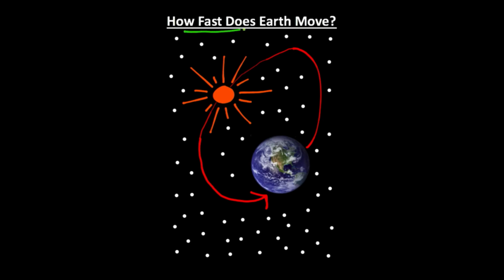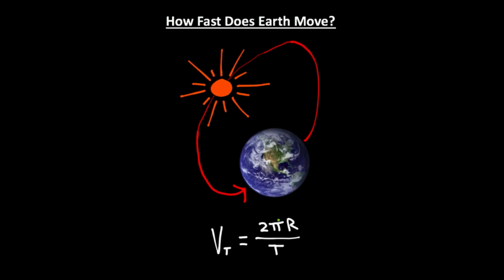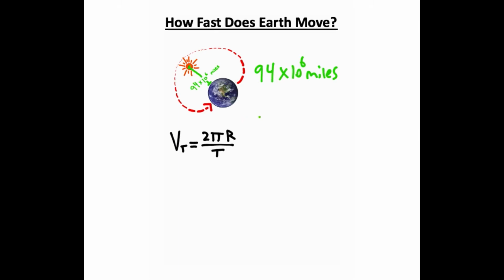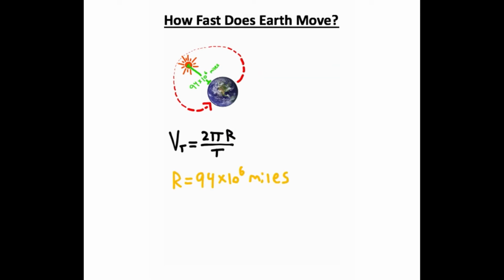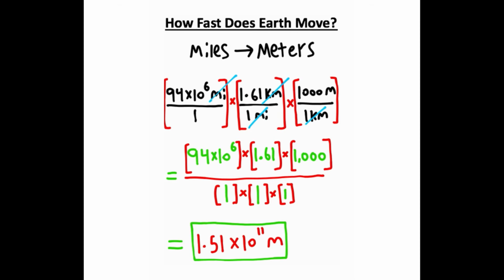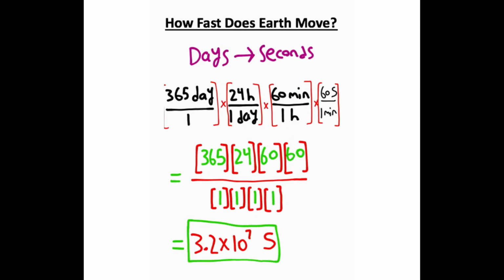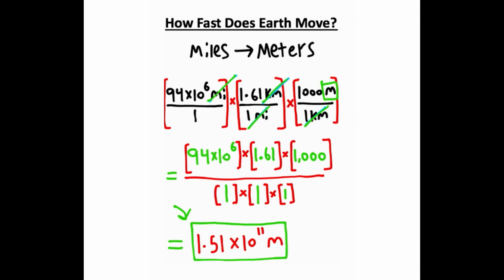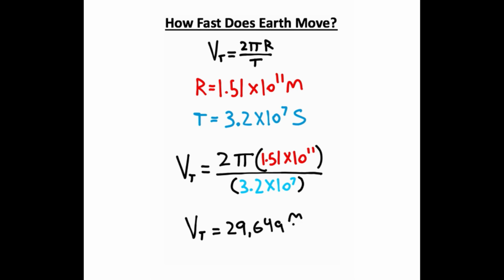How Fast Does Earth Revolve Around The Sun? (Physics Shorts)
Can we calculate the tangential velocity of Earth? Why yes we can! This is a physics video on rotational motion which covers a common Physics problem. Thanks!